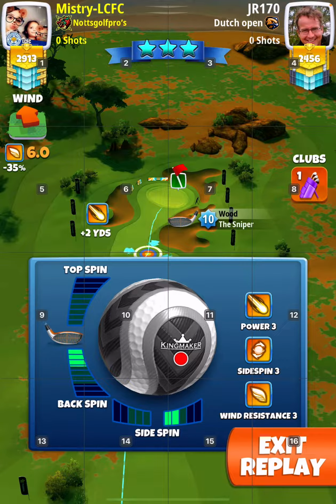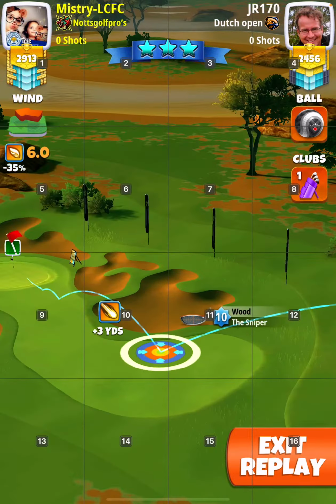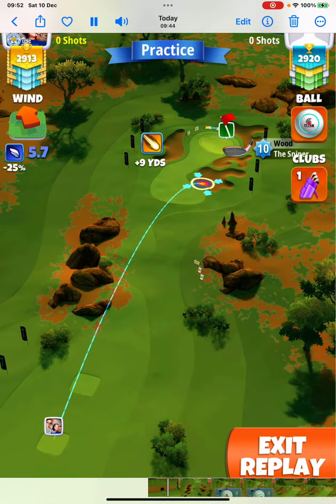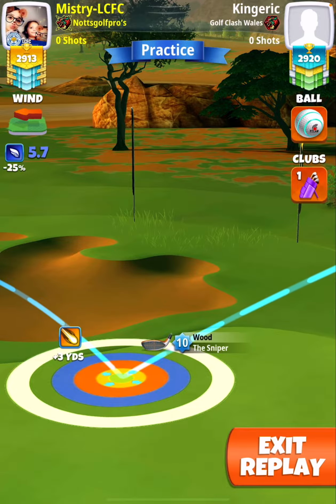WR Hole 3, Golf Clash African Wilds Tournament Pro